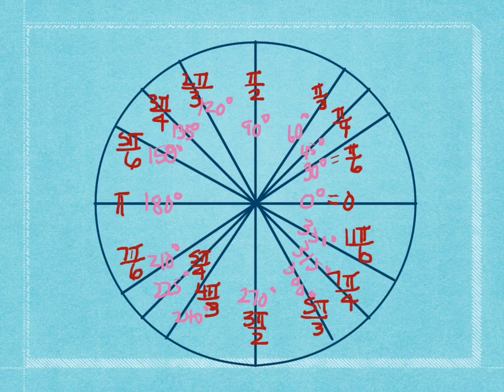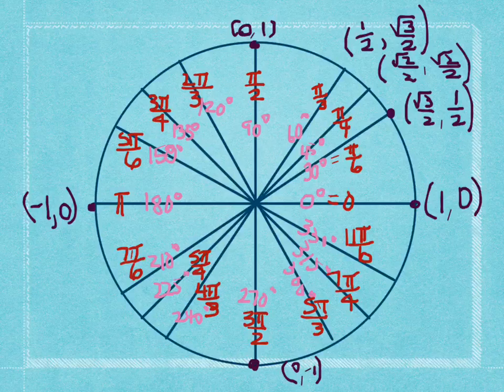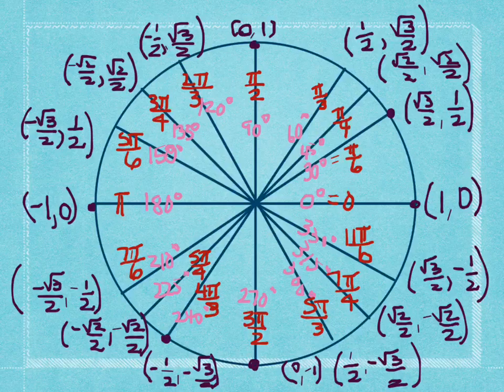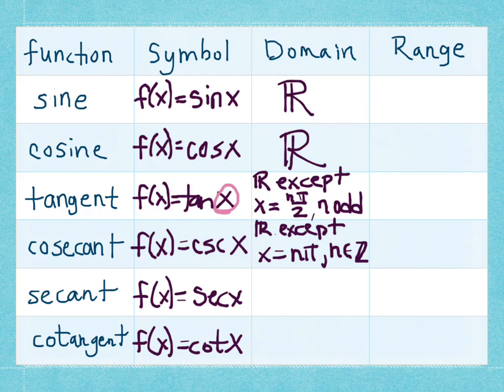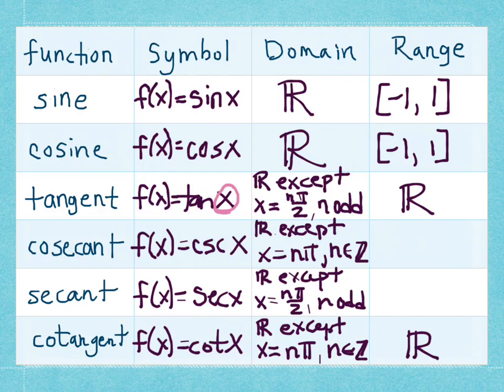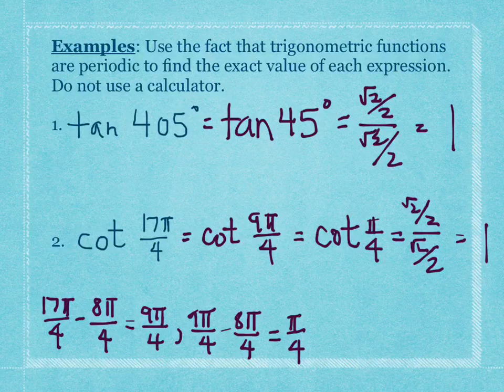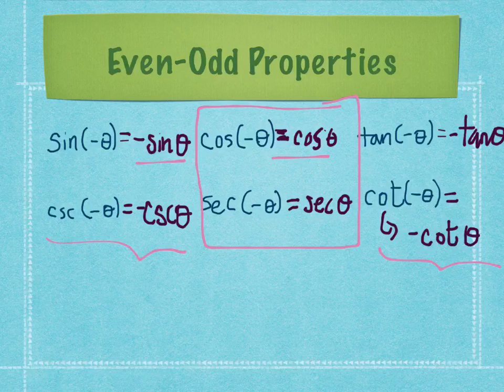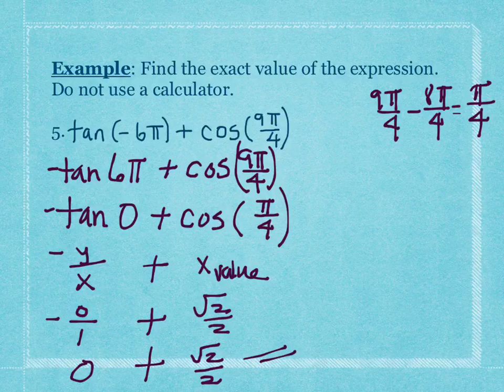2.5 Unit Circle Approach (part 2)